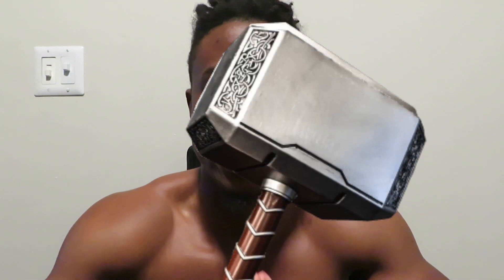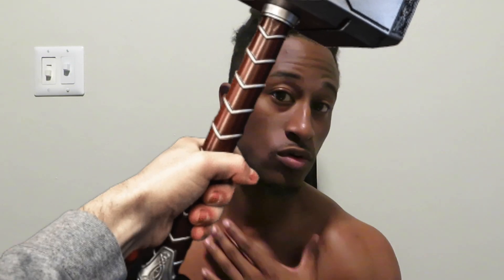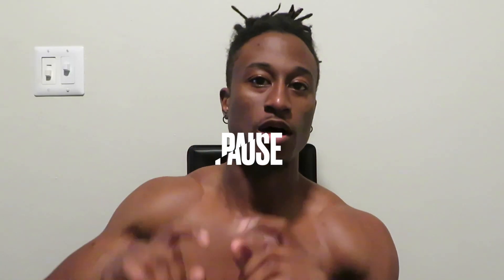Story Time: I TORE my BICEP!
Gather 'round and listen to how I tore my bicep and cant lift for a minute.